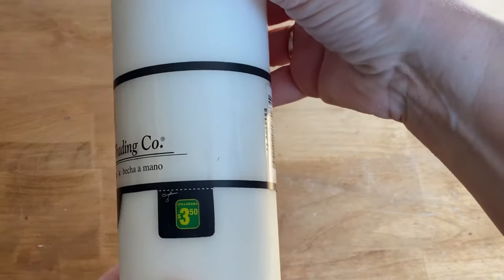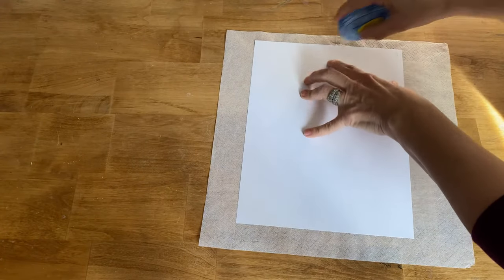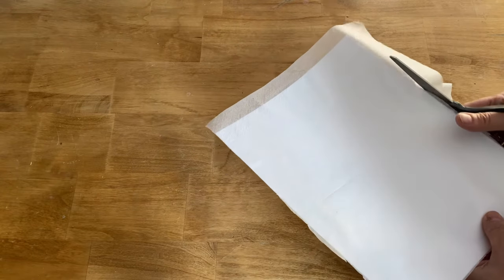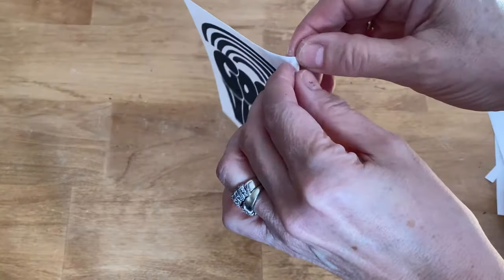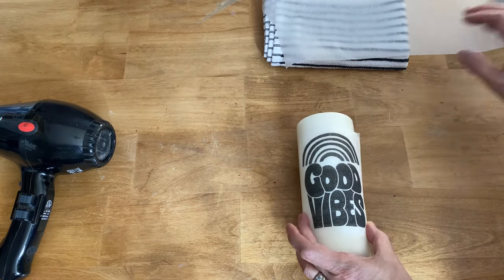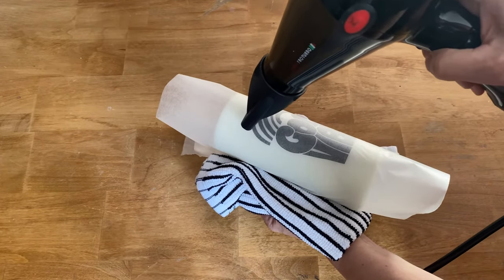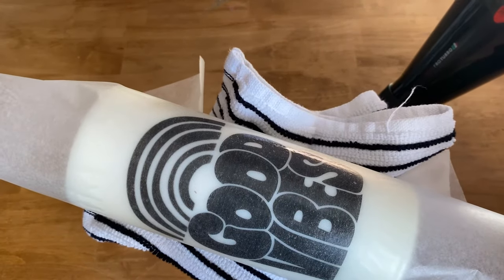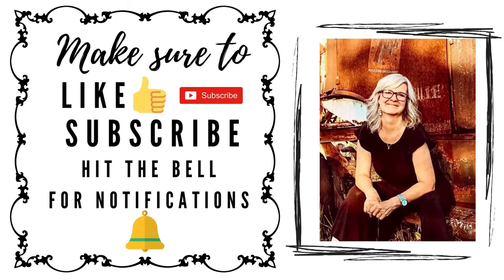Personalized Candle Making: Create Custom Decor in Minutes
Put an Image on a candle EASY / Personalized Candle DIY
Customized candles are a delightful addition to your home and make heartfelt gifts. The best part? They're incredibly personalized, allowing you to add any graphic you desire and transform your living space with unique decor. Plus, it's a budget-friendly craft, using items you likely already have at home.

Join us as we decorate candles using custom-made paper napkins from the Dollar store in this easy DIY tutorial. This video provides step-by-step guidance, making it accessible for you to try this method yourself at home. Elevate your decor and create personalized candles that add a special touch to your space.
Deidre :)
My laser jet printer: